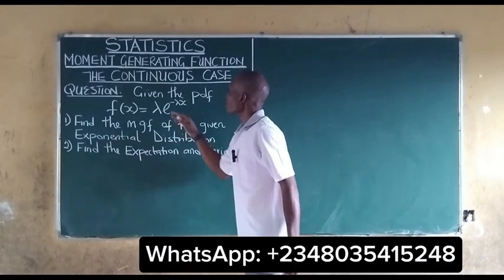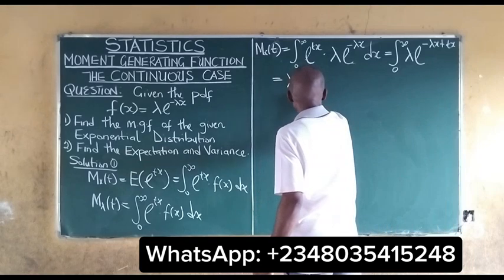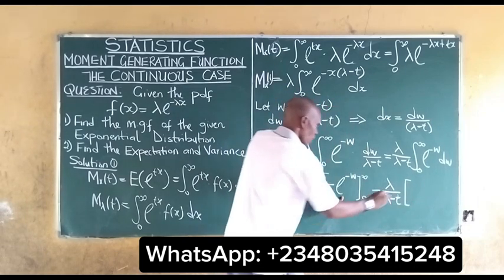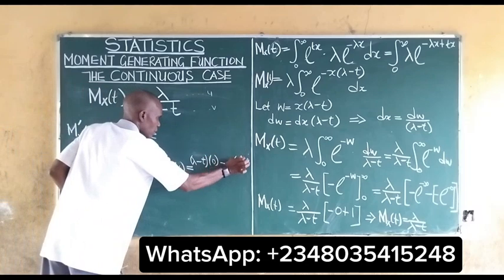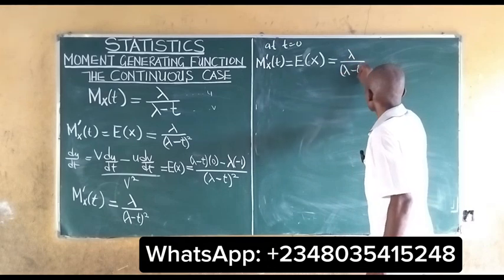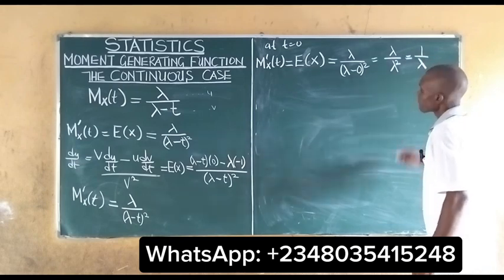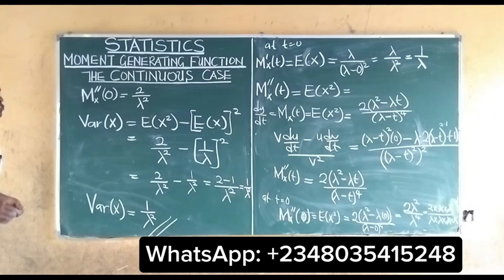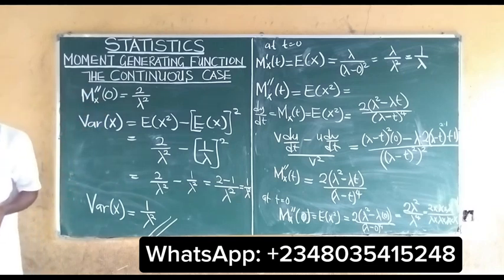Moment Generating Function of Exponential Distribution | The Continuous Case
In this video, I explore three essential concepts for the Exponential Distribution in the continuous case: the Moment Generating Function (MGF), Expectation (Mean), and Variance. I showed how to derive the Moment Generating Function (MGF) of the Exponential Distribution, Calculated the Expectation (Mean) of the Exponential Distribution, Calculated the Variance of the Exponential Distribution.
The Exponential Distribution has a simple but important role in probability theory, and understanding the MGF allows us to efficiently calculate the mean and variance, and even higher moments. This video will guide you through the step-by-step process for each of these concepts, providing a clear understanding of how to work with the Exponential Distribution.
Whether you're a student or someone looking to refresh your knowledge, this video provides the tools you need to master the Exponential Distribution and its key properties.